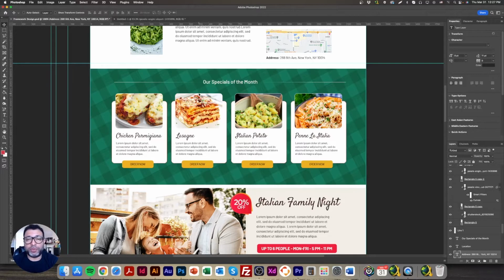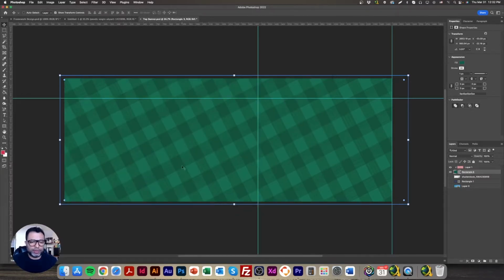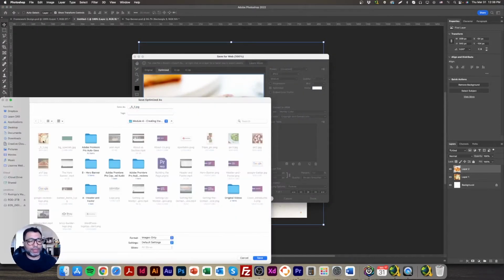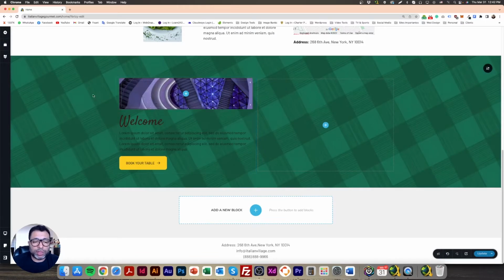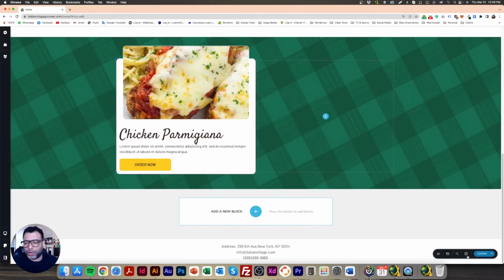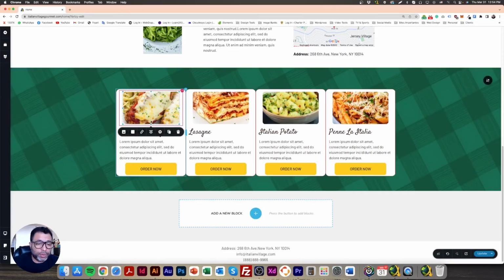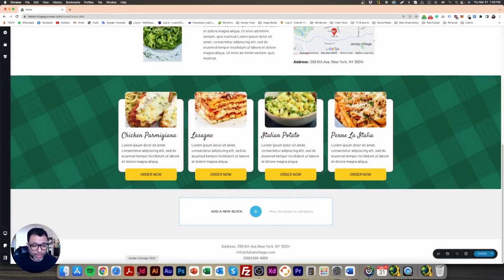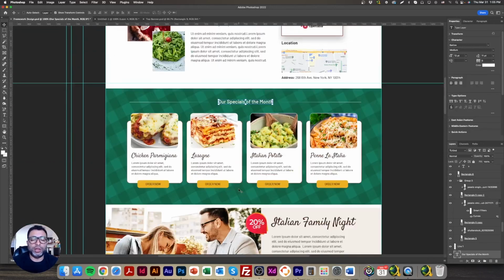017 - Our Specials - Learn240 - Creative Web Design Course - Brizy Builder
017 - Our Specials - Learn240 - Creative Web Design Course